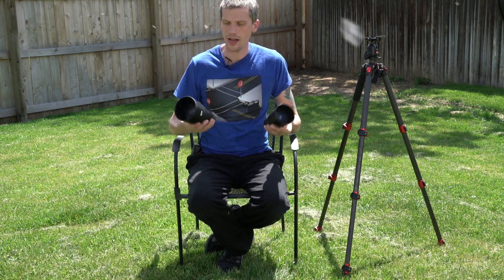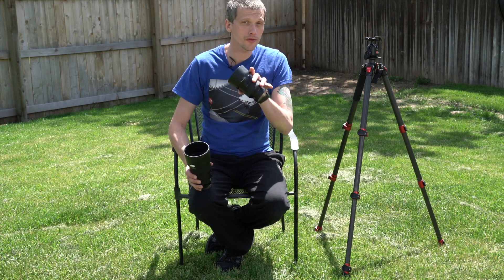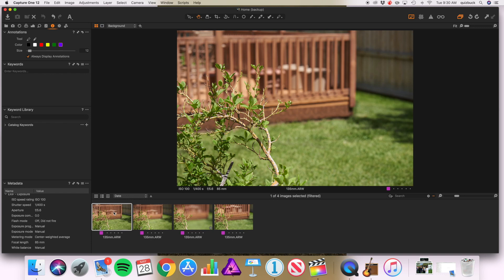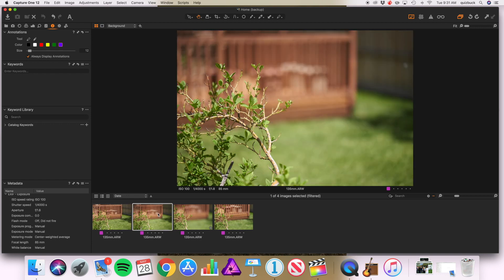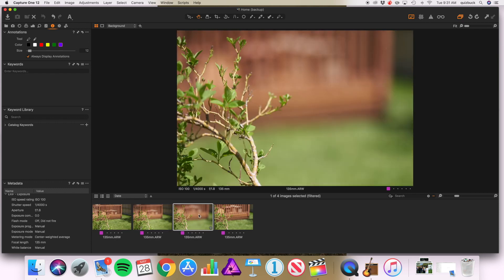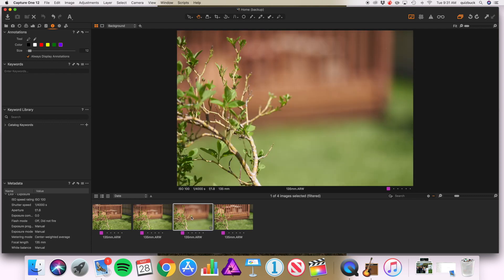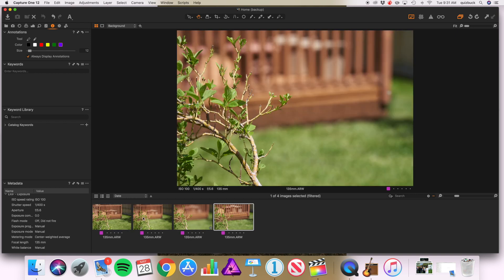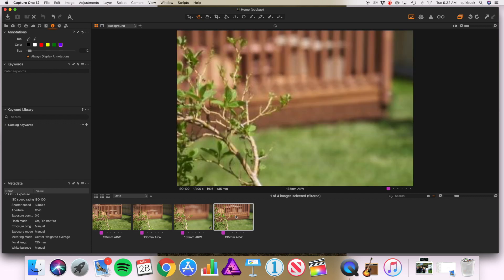Focal Length and Depth of Field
We've all learned to think about depth of field as a byproduct of aperture. But this isn't completely true. In fact focal length has a significant effect on depth of field and that's what we're going to discuss today.
where you can find our four hour introduction to photography course and our books on travel and macro photography.
Thanks.